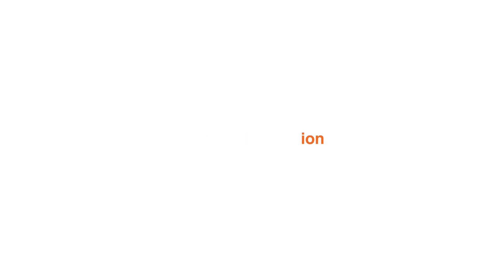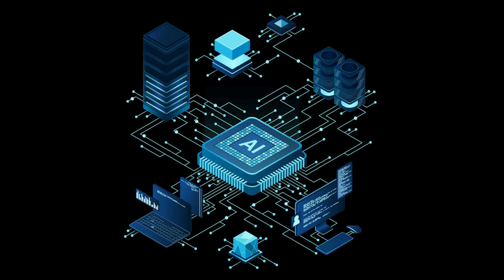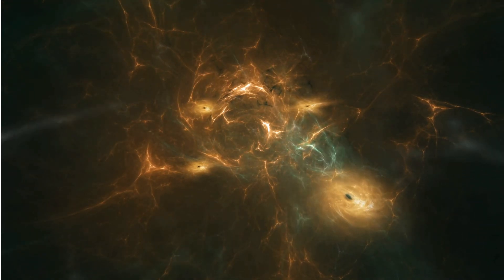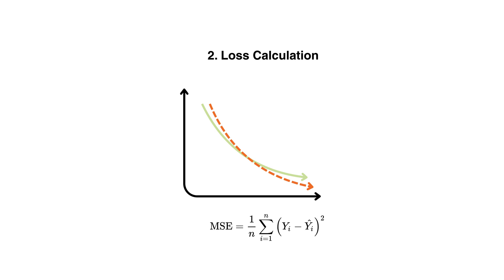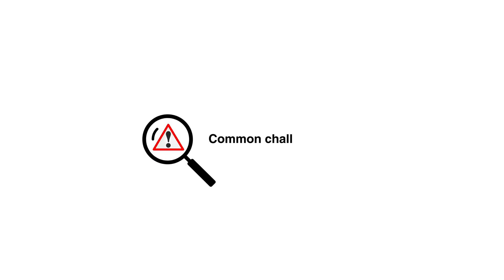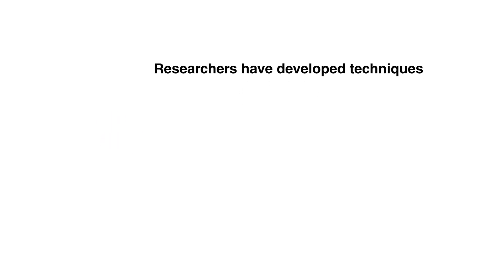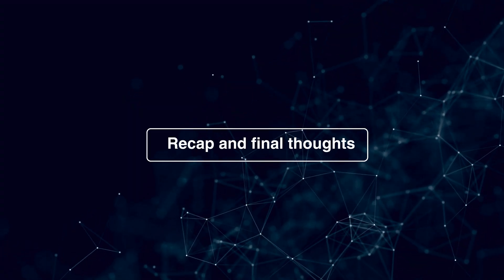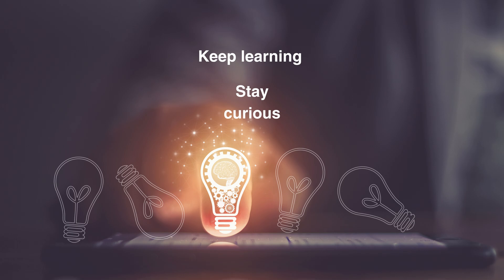I Tried To Explain Backpropagation Using Only LEGOS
Backpropagation Explained Simply | The Algorithm That Teaches AI to Learn

In this video, we dive deep into Backpropagation - the core algorithm that enables artificial intelligence to learn from its mistakes. Whether you're a beginner in machine learning or brushing up your AI fundamentals, this detailed yet beginner-friendly explanation will help you understand how neural networks actually learn.

🚀 What You'll Learn:

What is Backpropagation?

How neural networks process data

Forward and backward pass explained

Real-life analogies to simplify the concept

Gradient descent, ReLU, and the Adam optimizer

Challenges like vanishing gradients

Real-world applications of backpropagation

🔧 Technologies and Concepts Covered:

ReLU Activation Function

Adam Optimizer

Loss Functions

Gradient Descent

Neural Network Architecture

💡 Perfect for students, developers, and curious minds who want to understand the brains behind AI!

Let me know if you want to customize it for SEO, a playlist, or a course series!